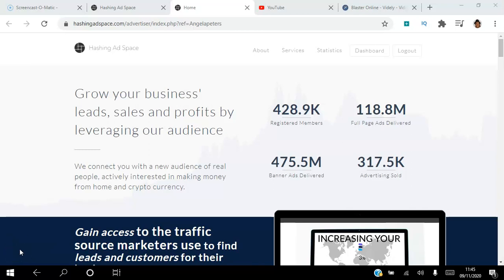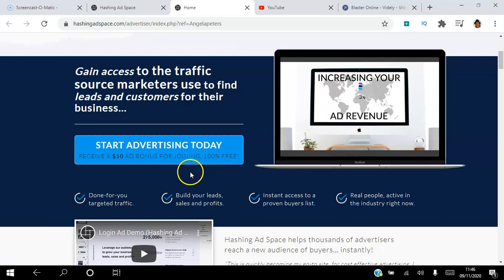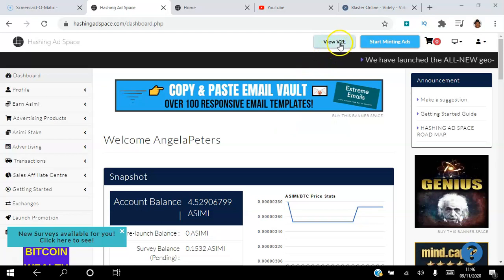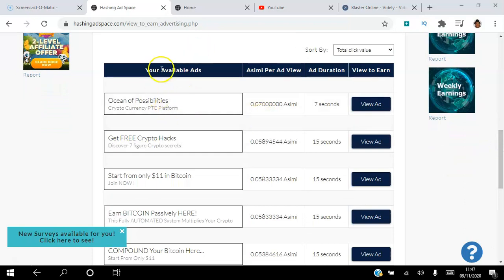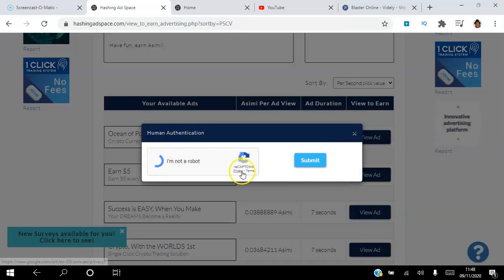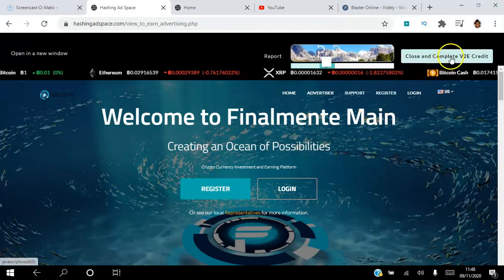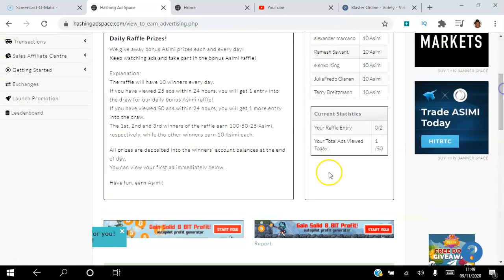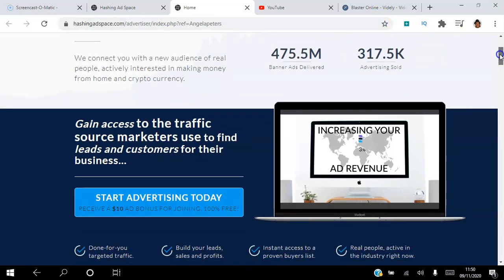🆕How To Earn Asimi In Hashing Ad Space Hashing Ad Space Tutorial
-hashing ad space
-hashing ad space 2020
-hashing ad space tutorial
- hashing ad space review
This YouTube channel has other similar videos concerning hashing ad space, hashing ad space 2020 and hashing ad space tutorial
People who looked for hashing ad space likewise looked for hashing ad space 2020.
A business you can rely on
About Hashing Ad Space
"A unique advertising business with enormous possibilities"
Hashing Ad Space is an online advertising platform
Purchase our advertising products and have your website displayed to thousands of our members.
We know it is a quality audience because Hashing Ad Space attracts people with common interests.
Everyone is interested in home based business in some form, either attracting leads for growing their business, or simply earning from watching ads.
Knowing this, the people viewing your ads are most likely interested in:
You know who will be viewing your website and can expect a far more responsive audience as a result. This knowledge is what makes our advertising superior to others and gets results for our advertisers.
Quality advertising is necessary for the successful online entrepreneur. Hashing Ad Space provides exactly that.
Mint New Crypto Currency by Viewing Ads
Minting crypto currency, is the act of bringing new tokens into existence. This is what makes Hashing Ad Space unique.
It is the act of watching ads on Hashing Ad Space that "mints" crypto currency tokens each day.
This minting is the creation of new tokens called “Asimi"
The viewer of the advertisement earns the token(s) each day based on the number of ads watched.
The more ads watched, (minted) the greater the share of the allocation of the newly minted Asimi for that 24 hours. Currently 17,438 tokens are allocated for minting each day. The newly minted Asimi is paid directly into the viewer's account balance.
We implement a Proof of Stake to qualify our viewing audience.
Each member on Hashing As Space has a maximum limit of ads they can view each day.
This minting limit is set by staking your own Asimi tokens.
Your Proof of Stake increases your daily ad minting limit for each day.
Staking is simply a hold of Asimi in your wallet that qualifies you to view ads and earn new Asimi.
100% of your stake is returned to you.
Any Asimi you mint as a result of your daily ad minting is yours to keep ​

Circulating supply started at zero
New Asimi is minted each day via ads being viewed.
That is how Asimi is added into circulating supply.

Asimi is designed for the sole purpose of online advertising purchase’s on Hashing Ad Space.

Advertising revenue is the sole revenue for Hashing Ad Space.

The advertising we sell must be paid for in Asimi tokens.
This creates a demand on the exchange as advertisers must obtain Asimi prior to making advertising purchases.

Our minters that view ads, earn the newly minted Asimi for that day.
They can then take that Asimi and sell it on the exchange for themselves. ​

This indirectly awards Hashing Ad Space minters the money spent on advertising with us each day (via the decentralized exchange)

Our PoS controlled minting limit creates reliability in our daily ad views delivery
and significantly increases our advertising value, building a high quality viewing audience.